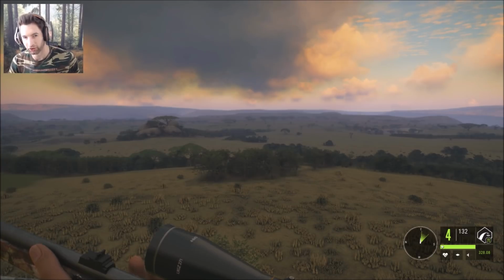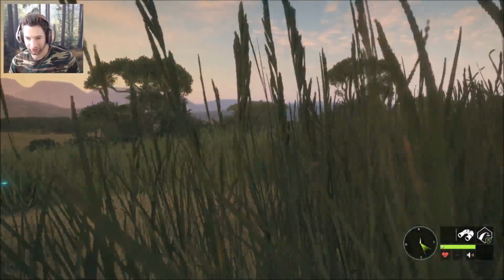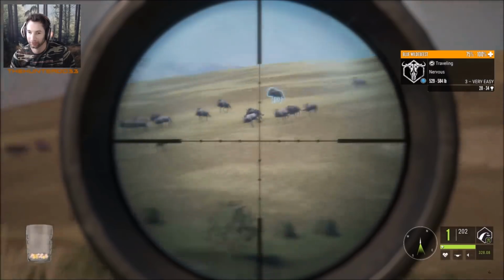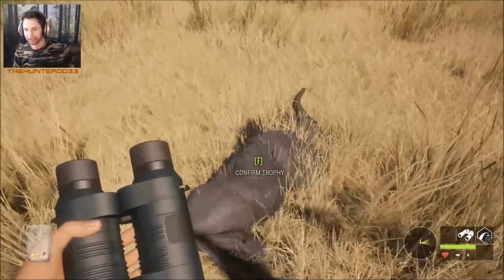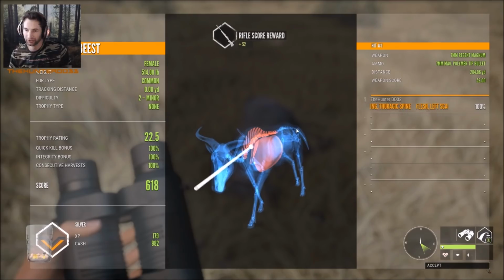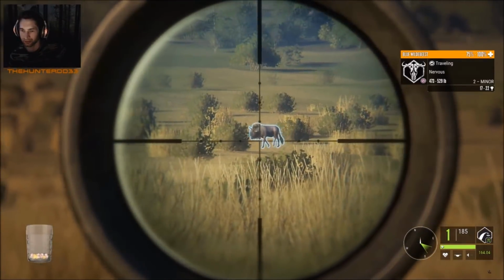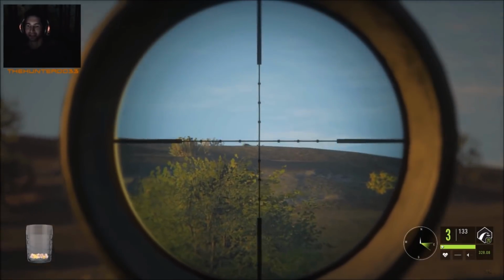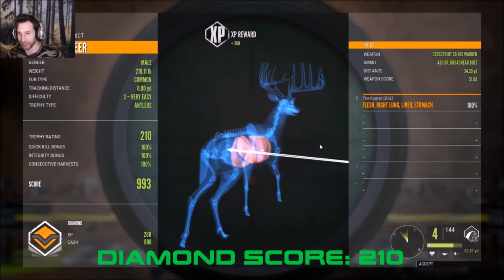1st DIAMOND Kudu!! AFRICA Call of the WILD THEHUNTER 2018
After almost 1 hour of tracking... We Did IT!  1st DIAMOND KUDU!!

Wow that was one heck of a hunt!

GRAPHICS CARD: NVIDIA GEFORCE 1060 GTX

Ian Eckstein, Jet- Julia Chille, ComicBookGuy
steinper TheHunter, ZachRodah, Skelet_Elvis, Jonathan Owen, Lockinload23, Charles Lundquist & syraf_28